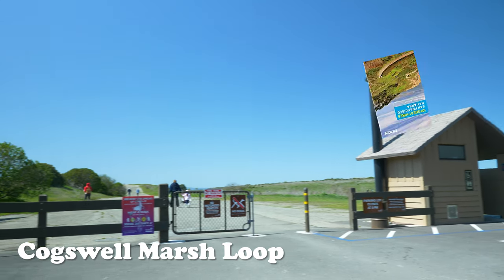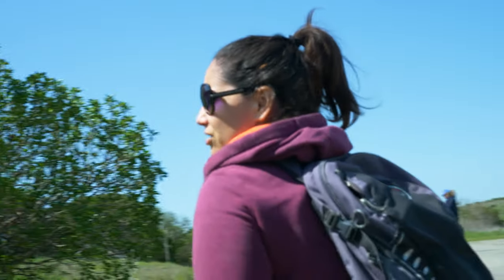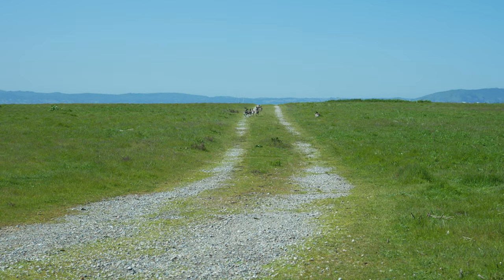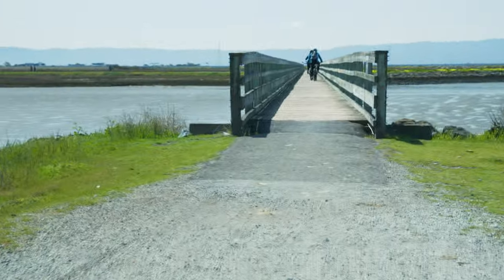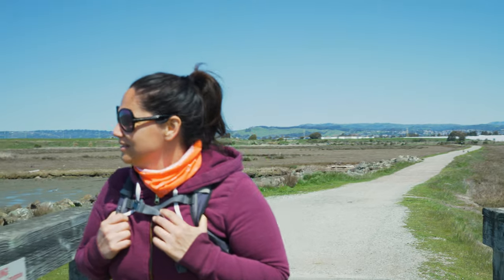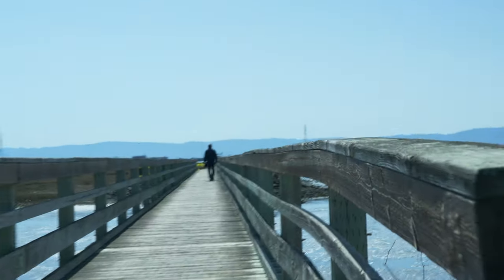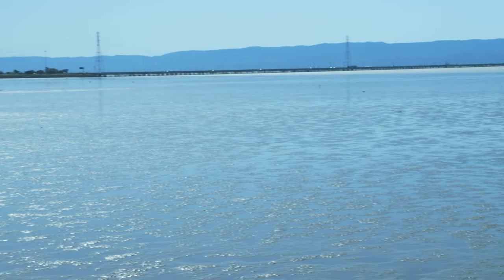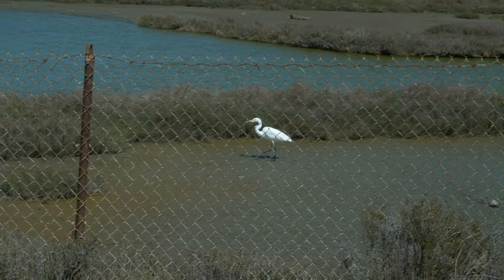Cogswell Marsh Trail | 101 Bay Area Hikes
Another Hayward hidden gem on the Cogswell Marsh Trail!
MUSIC
Dusty Decks / Golden Crates